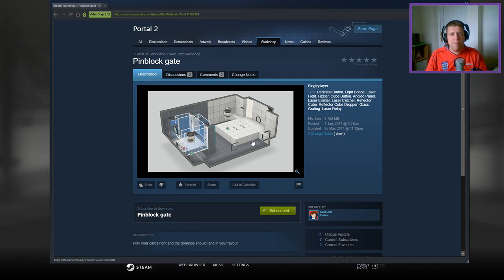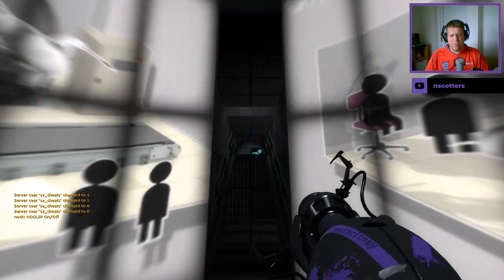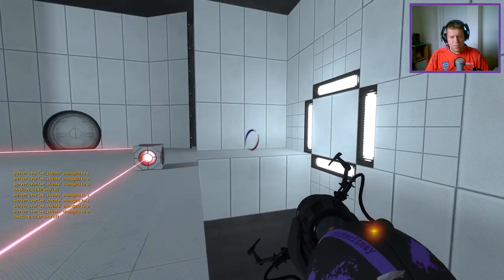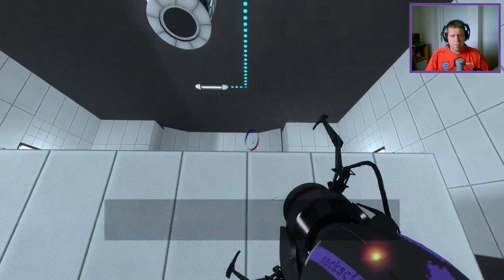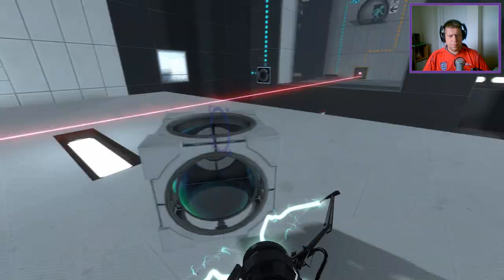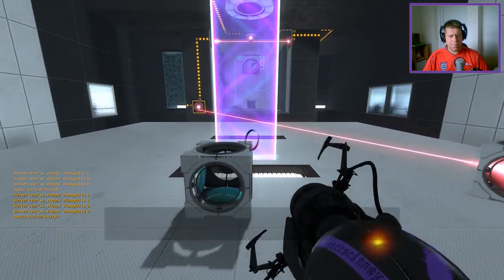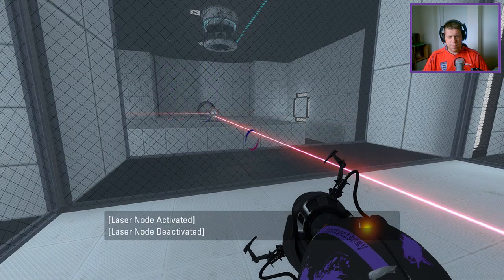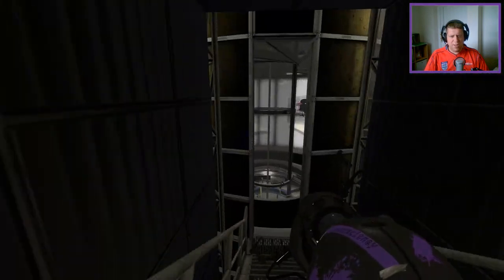[Portal 2] "Pinblock Gate" by Solid Jim